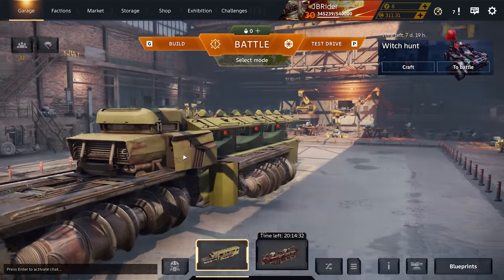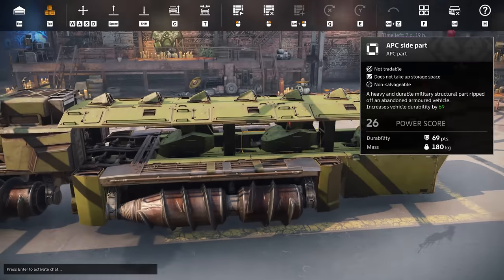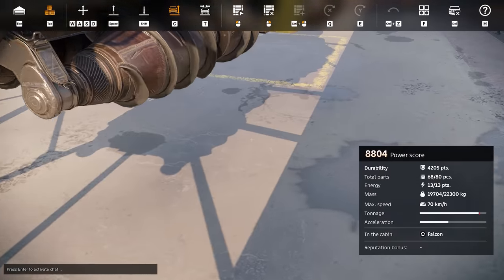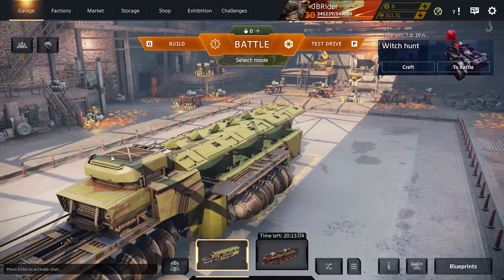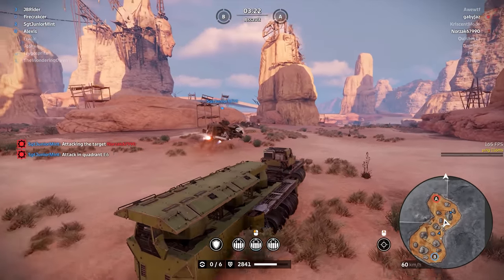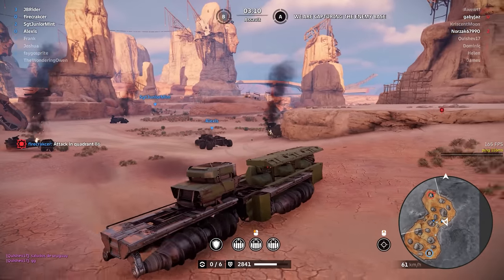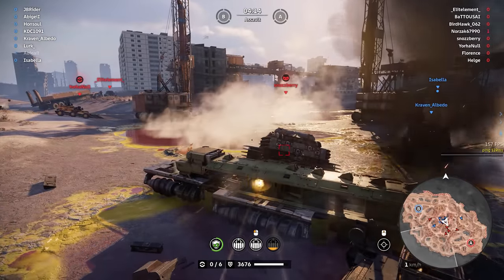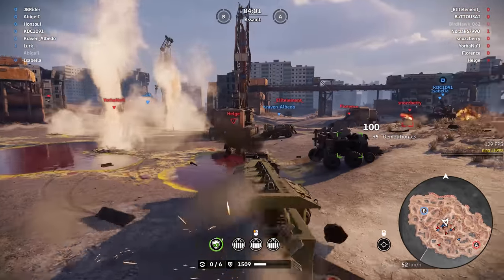Rare footage of a 5x Player bridge DESTRUCTION & Found another INDESTRUCTIBLE WORM TANK for farming